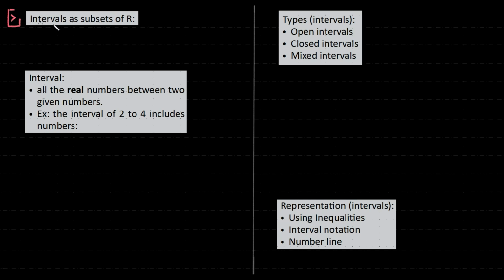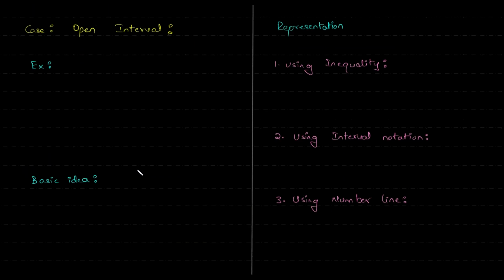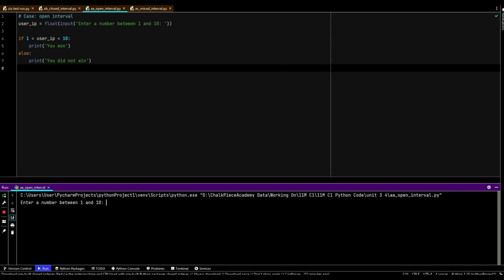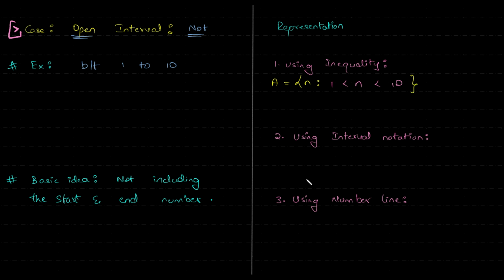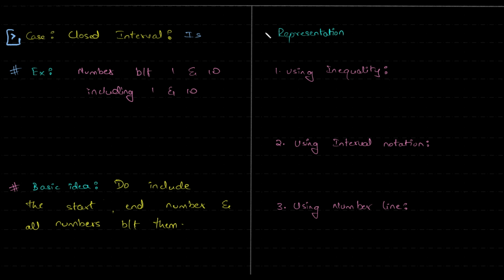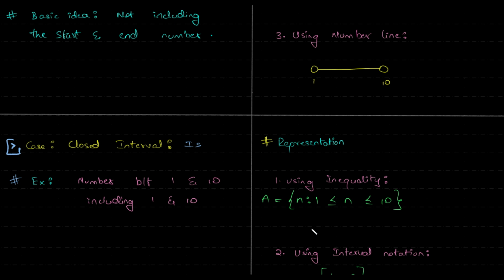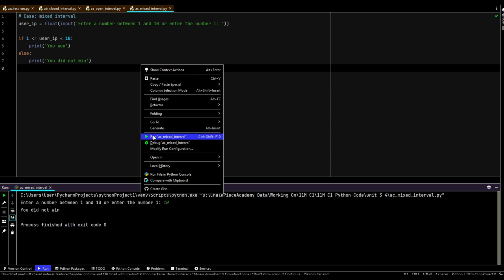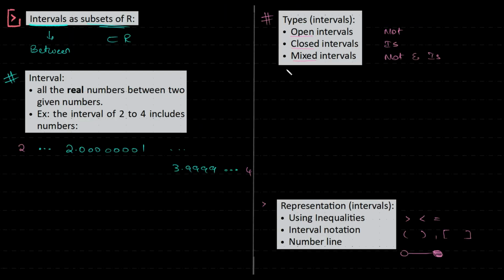1 03 G 1 Interval Introduction E